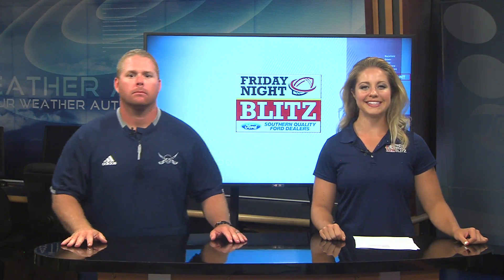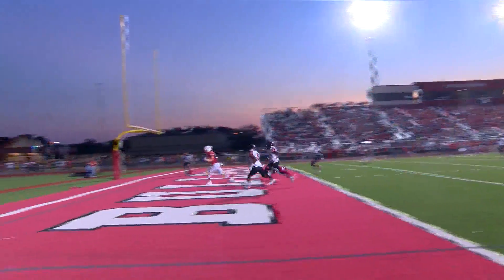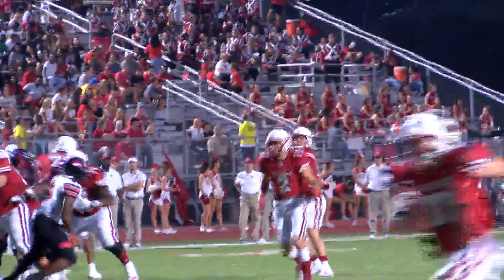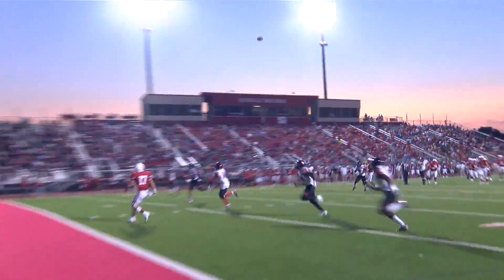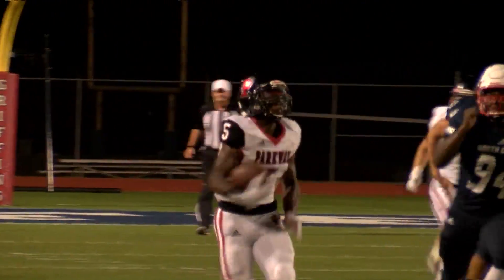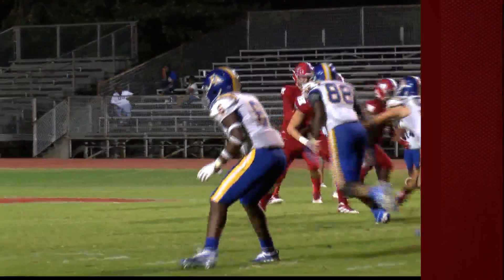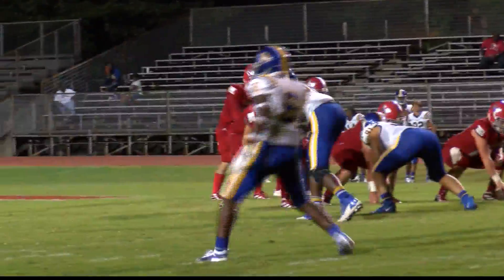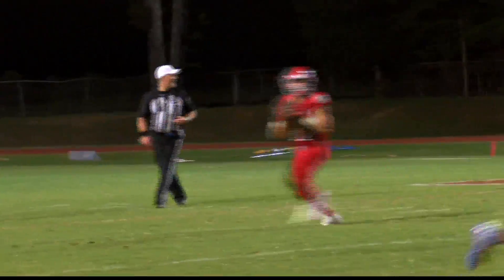Friday Night Blitz Plays of the Week